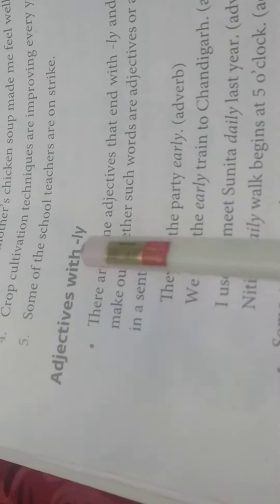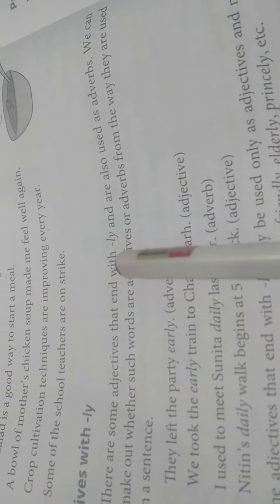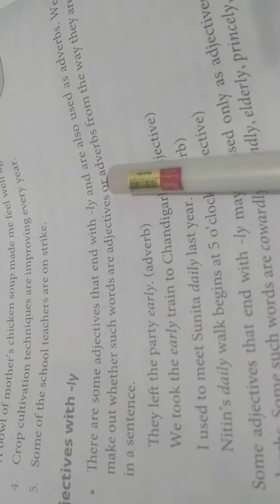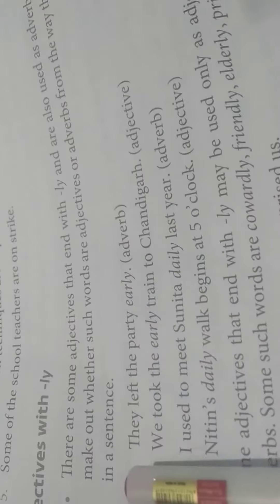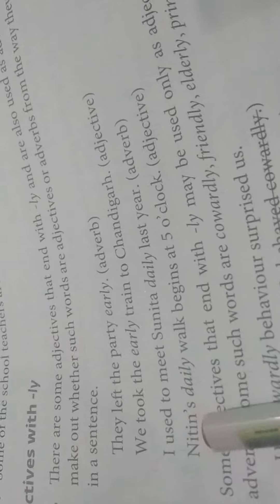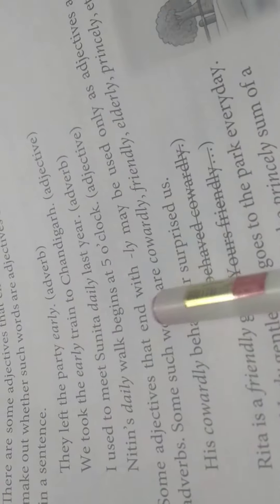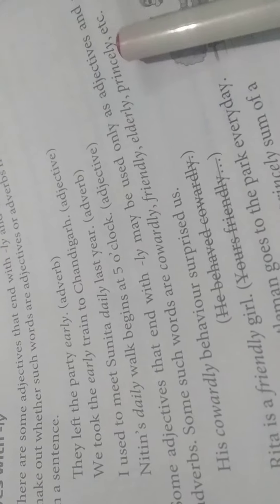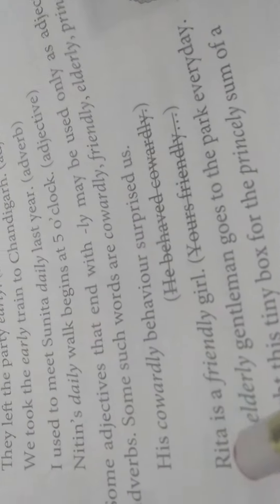Class 7 th subject English 8 day by July Manjula Sharma